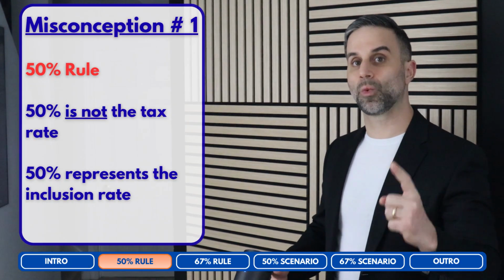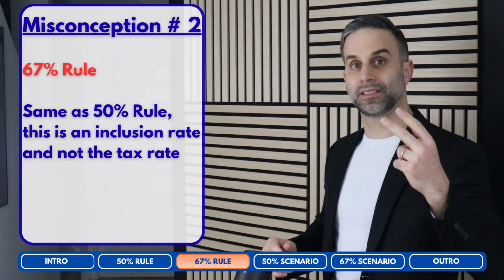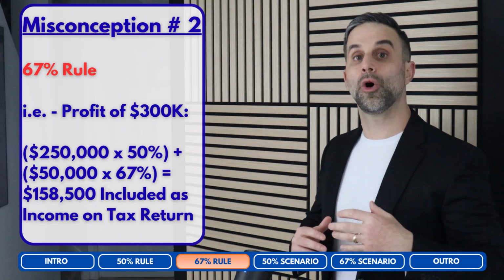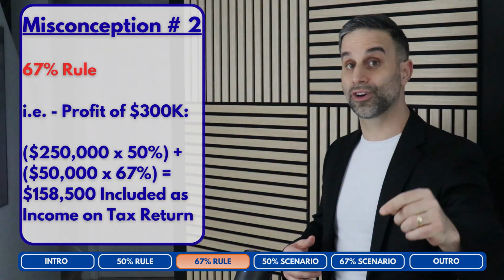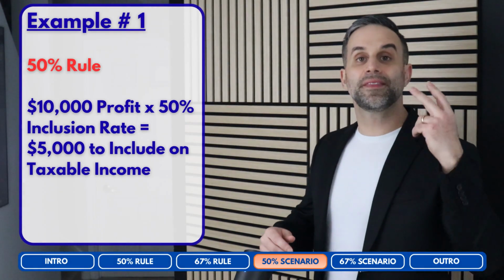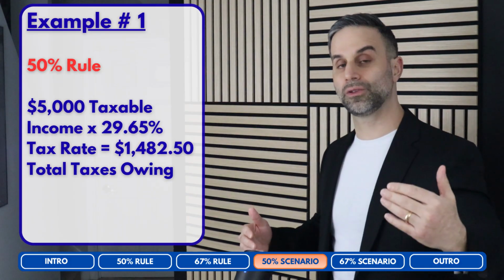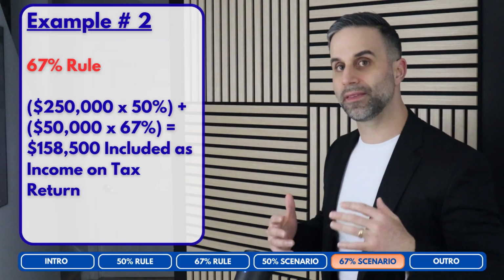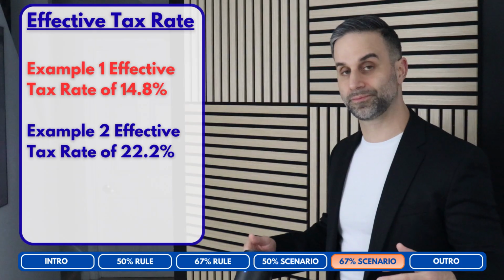Capital Gains Calculation Explained in 5 Minutes for 2026!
Hello All!  In this short video I will show you how to calculate Capital Gains Tax in Canada for 2026!

Bookmarks:

00:00 Intro
00:28 Misconception # 1: 50% Rule
01:11 Misconception # 2: 67% Rule
02:17 My Microsoft Excel Course
03:16 Example # 1: 50% Rule
04:22 Example # 2: 67% Rule
05:27 Outro